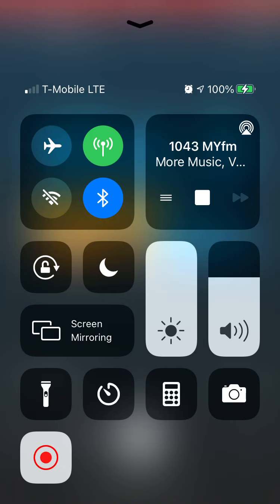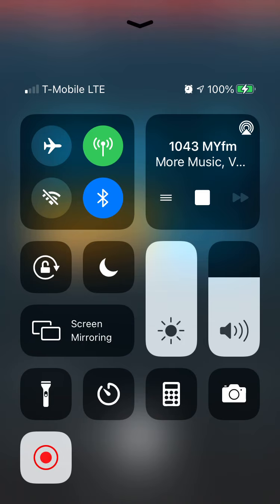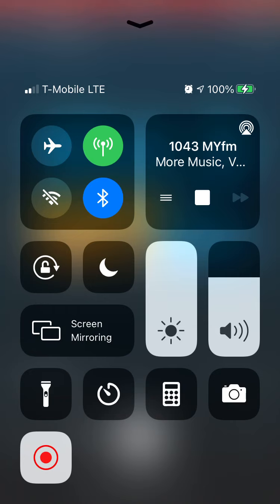Radio Commercials 101